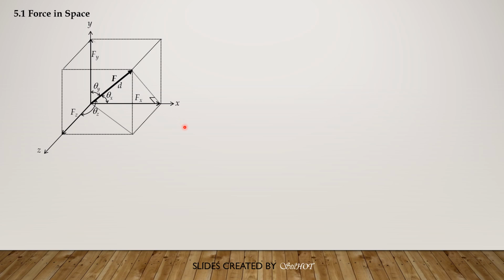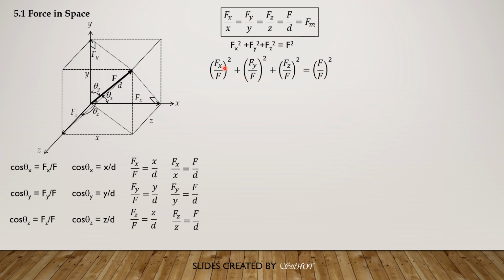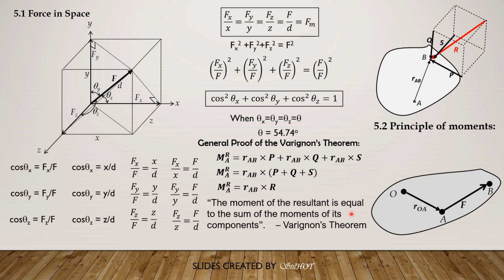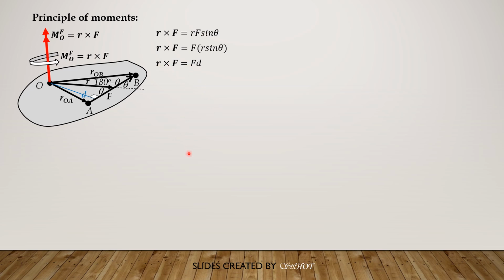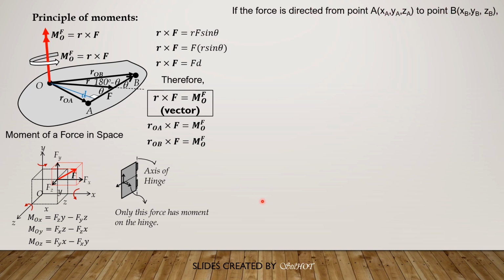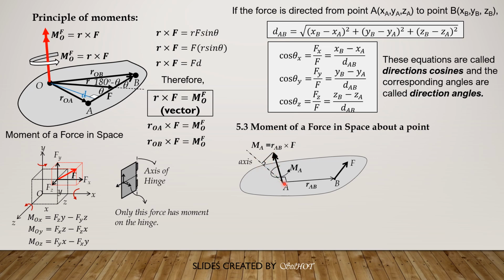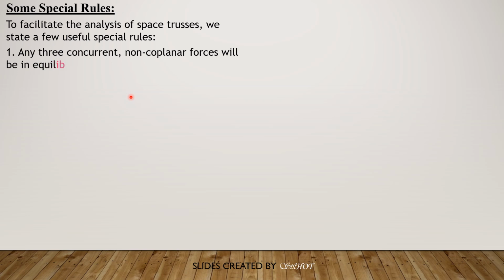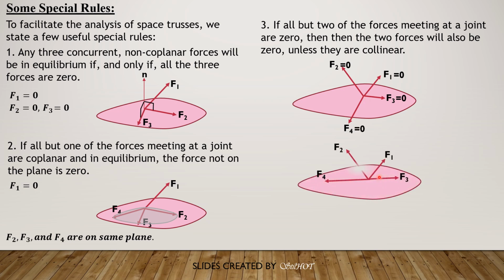PRINCIPLES ON SPACE TRUSSES